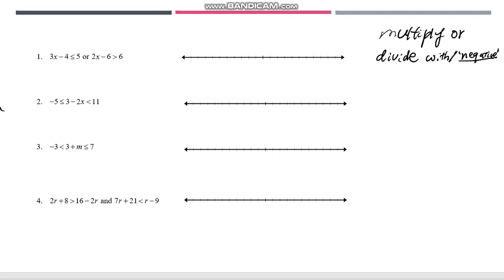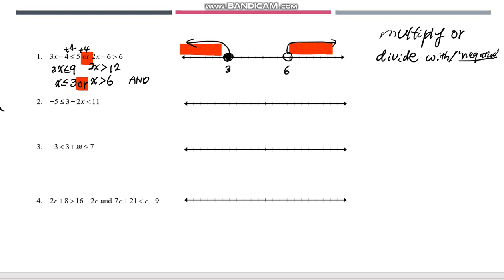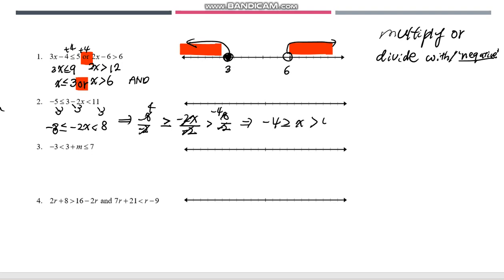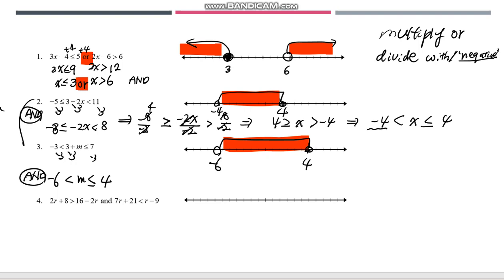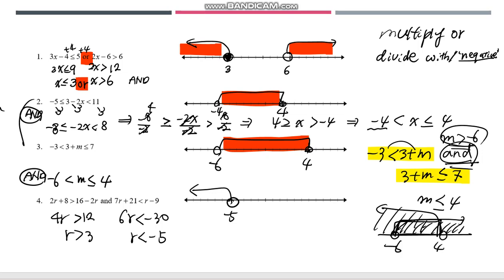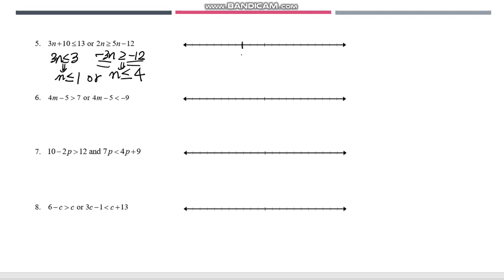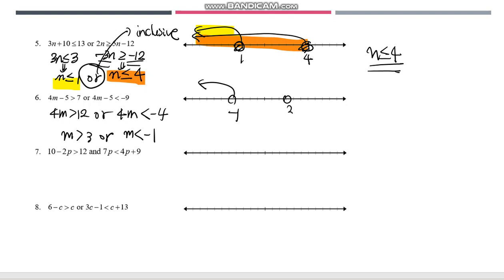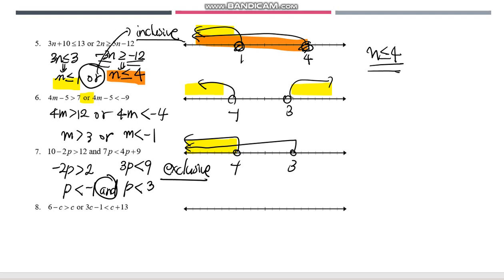Compound Inequalities (1)